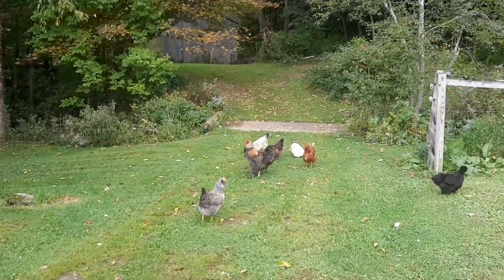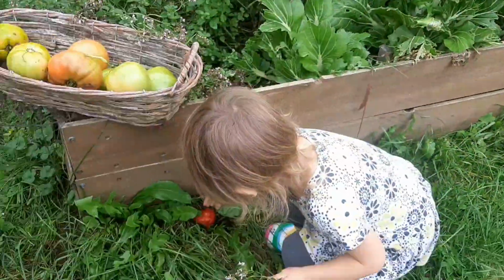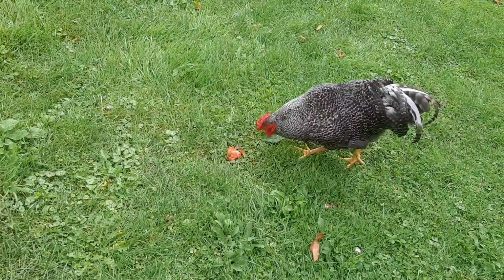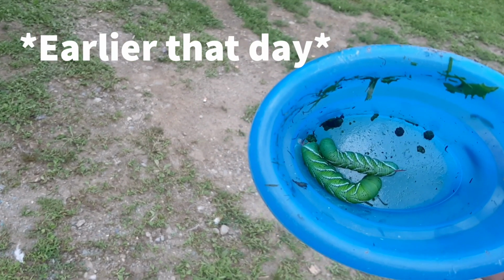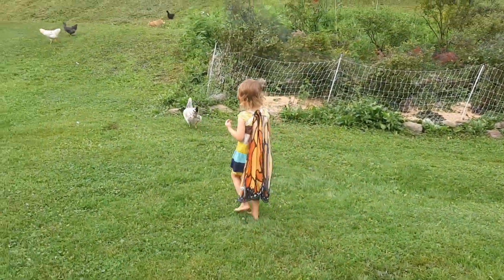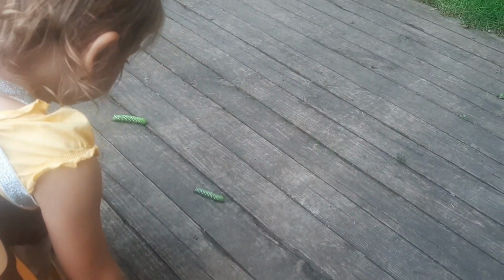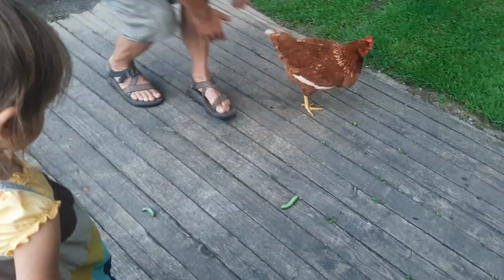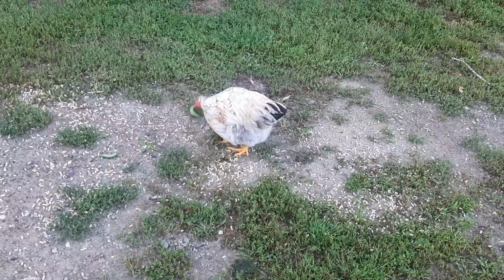Instant Pot chicken tomato stew with dumplings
This satisfying, stick to your bones comfort food is perfect for the cooler weather and has a delicious, buttery, savory flavor. Tastes great with red or green tomatoes and your favorite dry red wine. We'll stew up the last gems from our tomato garden to bring out the savory flavors of fresh young rooster- straight from our little farm. ...and if thinking about chickens as food leaves you with an unsavory feeling, stick around for a pick-me-up after the recipe to watch our flock getting spoiled by garden treats and living their best lives.